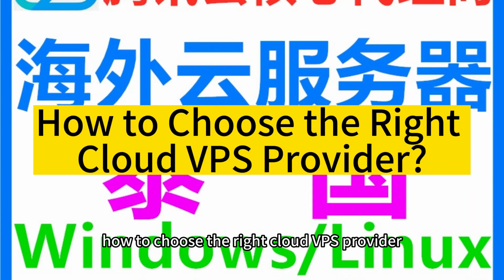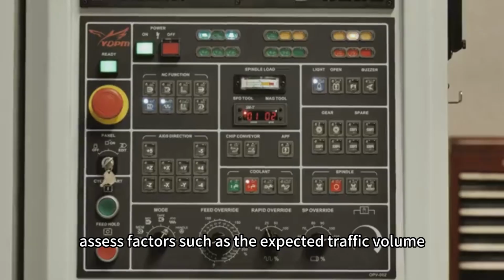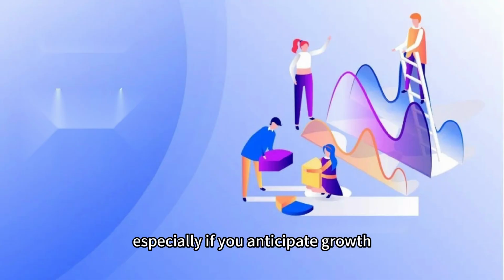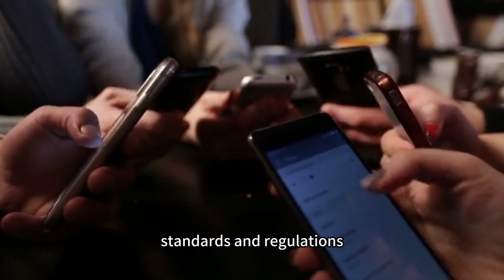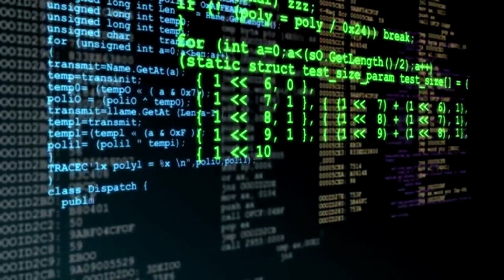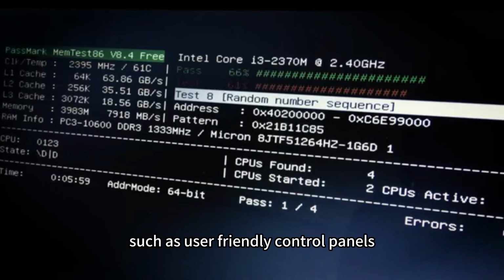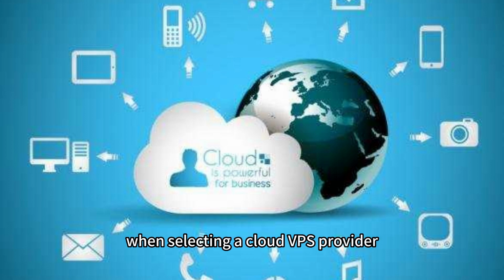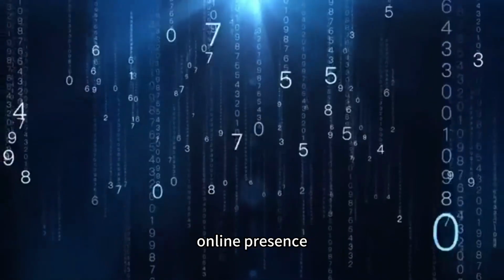How to Choose the Right Cloud VPS Provider? - Raksmart VPS server starting at $0.99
In this video, we discuss the essential factors to consider when choosing the right cloud VPS provider. We explore aspects such as evaluating your needs, performance and reliability, scalability options, security measures, customer support, pricing and contracts, reputation and reviews, additional features, migration and backup options, as well as future expansion and flexibility. By understanding these crucial elements, you can make an informed decision and select a cloud VPS provider that best suits your requirements and sets the stage for a successful online presence.

Special offers from May 1-31, 2023